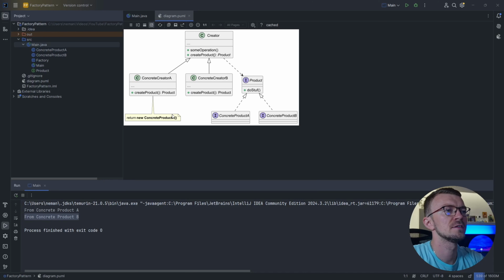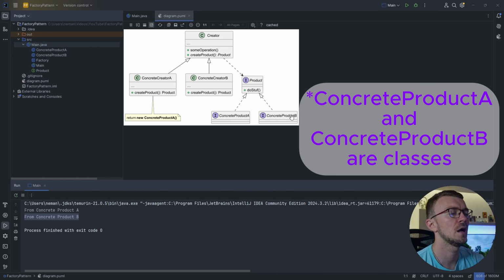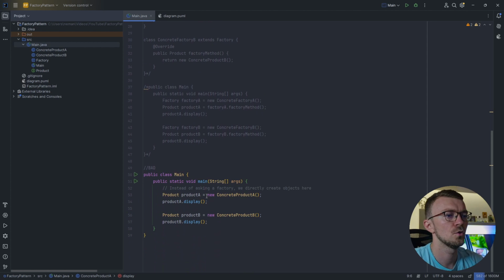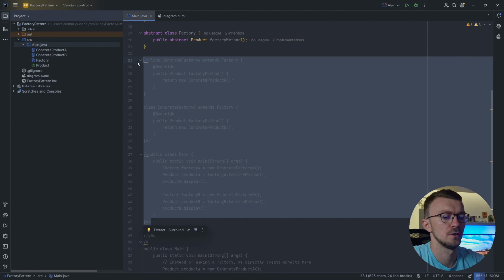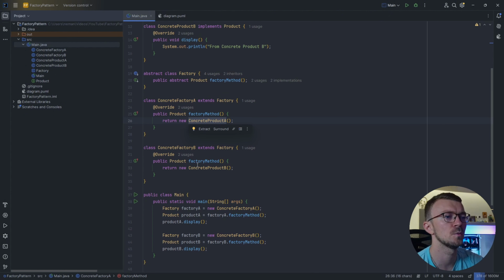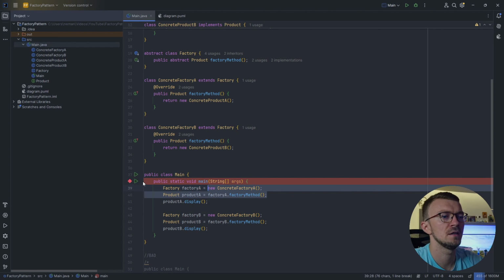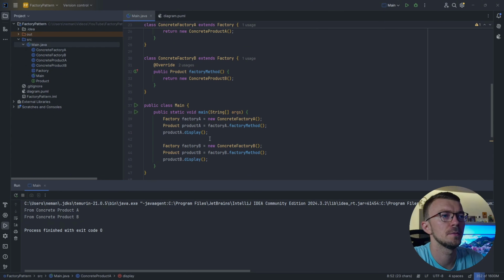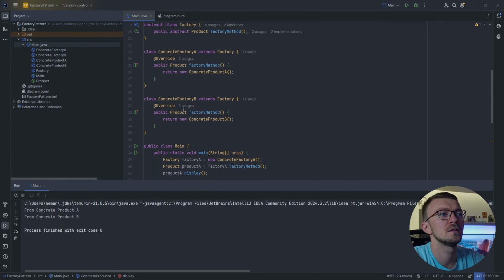Factory Design Pattern - The Secret to Clean Java Code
🚀 Master the Factory Design Pattern in Java!

In this video, we break down the Factory Method design pattern step-by-step, showing you how it works, when to use it, and why it can make your code cleaner and more maintainable.

How it works in Java (with a practical example)

Difference between using and NOT using the factory pattern

📂 Code Example:
The example includes an easy-to-understand scenario where different products are created using separate factories - helping you see how this pattern improves flexibility and maintainability.

🔥 If you’re learning Java design patterns, this video is a must-watch!